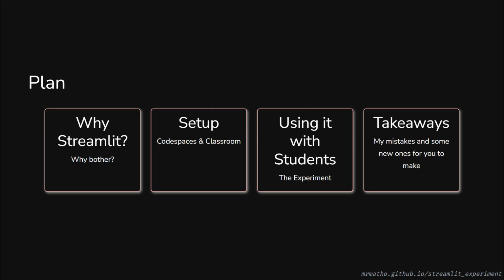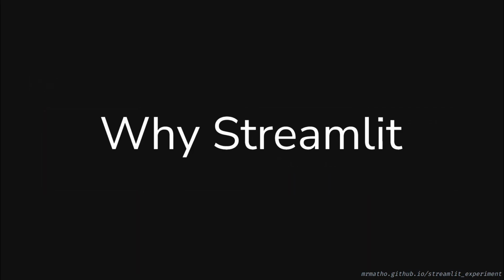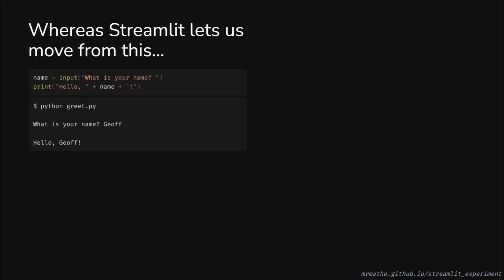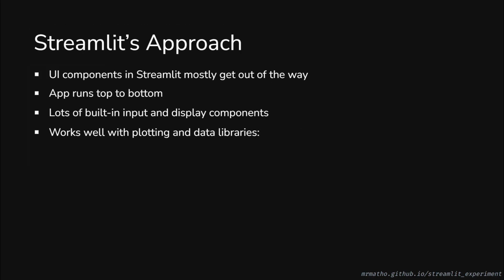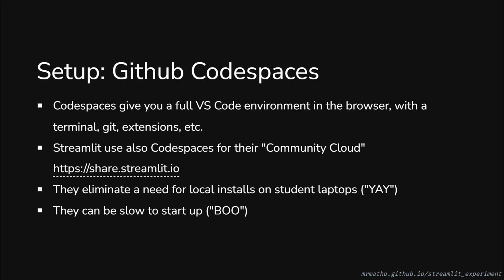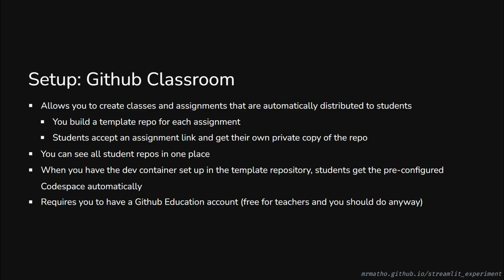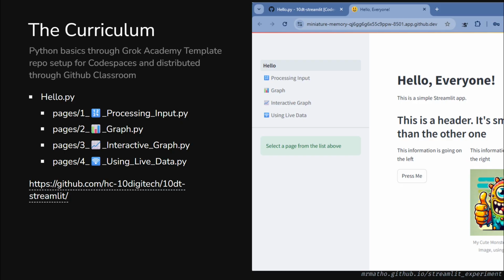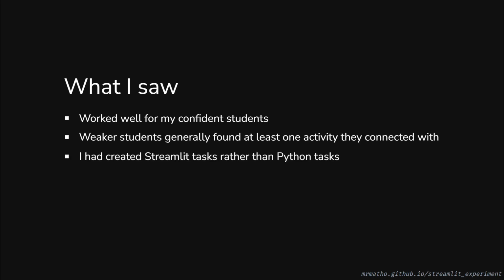"The Streamlit Experiment: building web dashboards with Yr 10-12" - Geoff Matheson (PyCon AU 2025)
(Geoff Matheson) Frustrated at the inevitable paralysis of "which GUI library will my students hate the least", excited about the possibilities of a new toy in Streamlit and  drunk on the power of having recently learned about Github Codespaces, our intrepid educator ventured out on a journey of discovery and (mis)adventure. Would interactive data dashboards be the key to unlocking engagement? Would students ever learn to commit their work? Would the tiniest little technical snag derail entire lessons?

Fri Sep 12 13:50:00 2025 at Ballroom 3